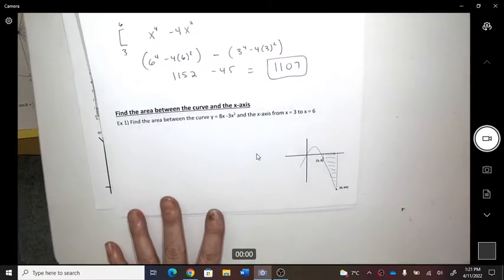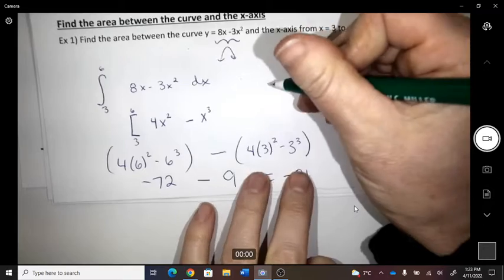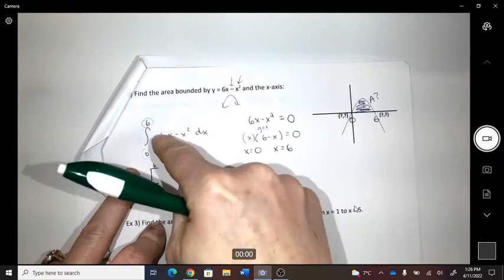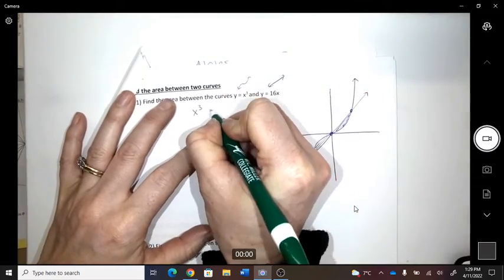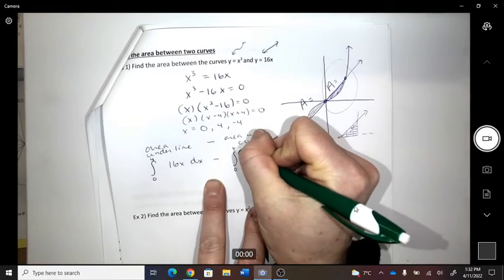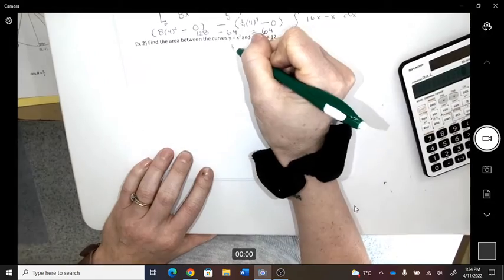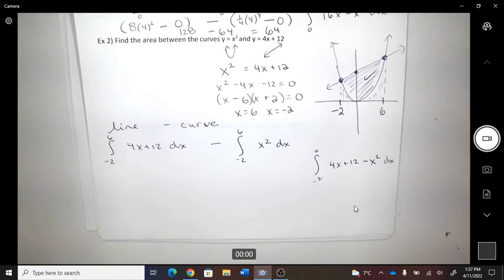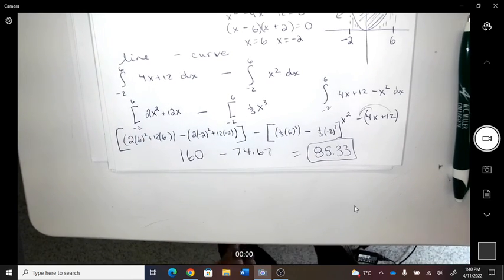finding area under curve and between functions